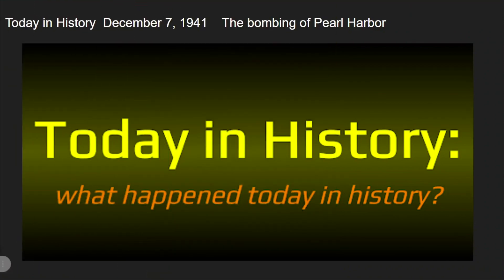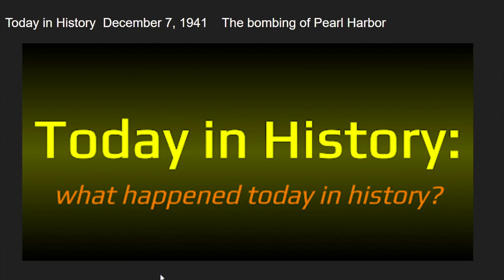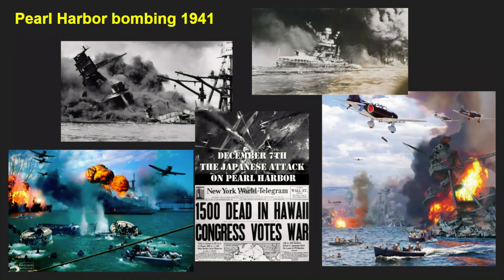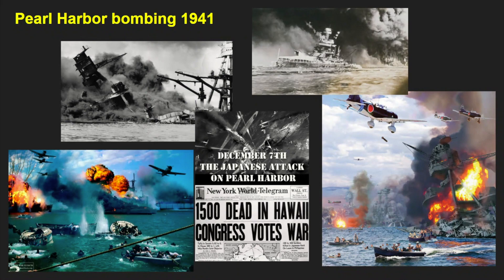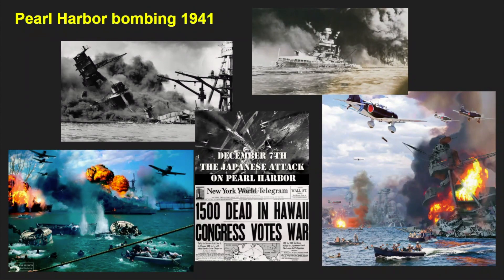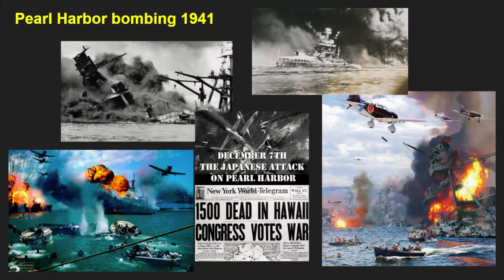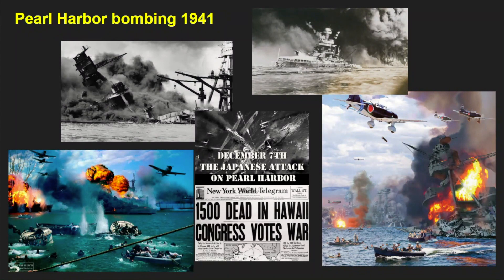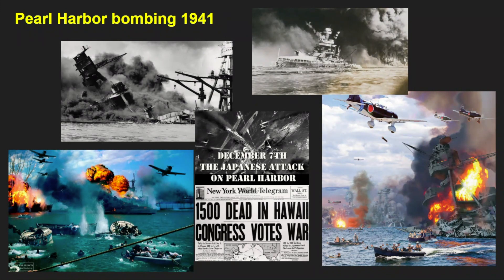Announcements 12 7 2023